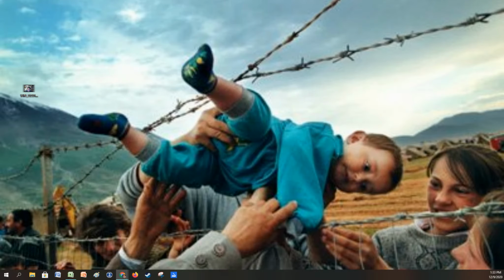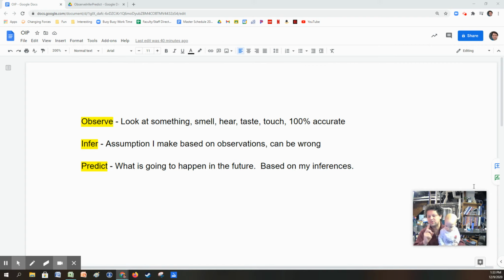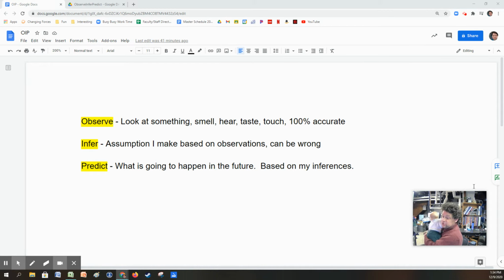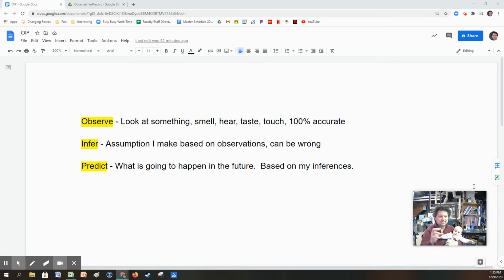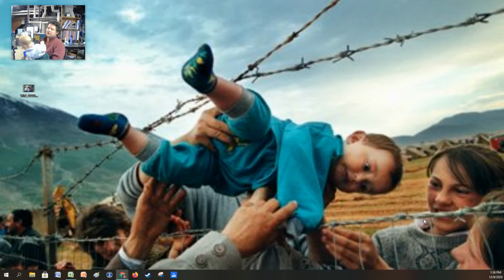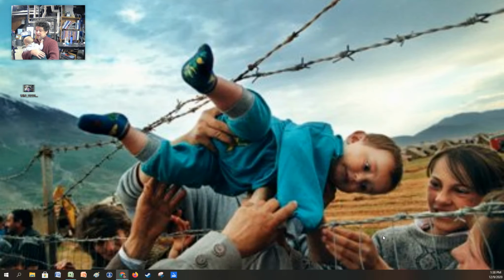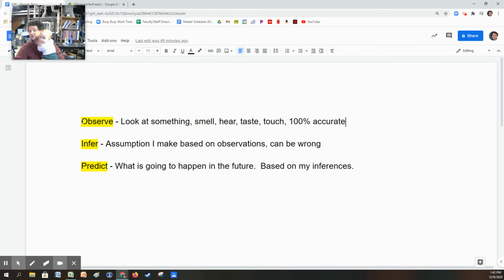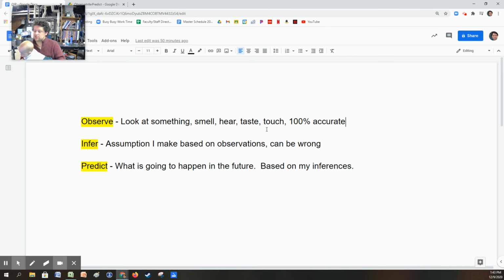Observe, Infer, and Predict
This lesson examines the differences between Observations, Inferences, and Predictions.  We analyze how we know information.  What do we know with certainty and what do we think we know with certainty.